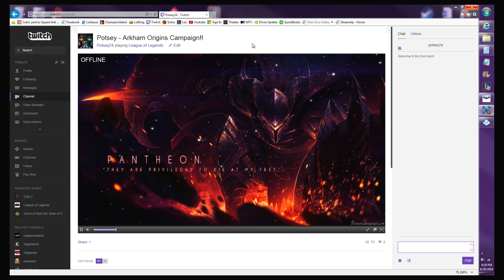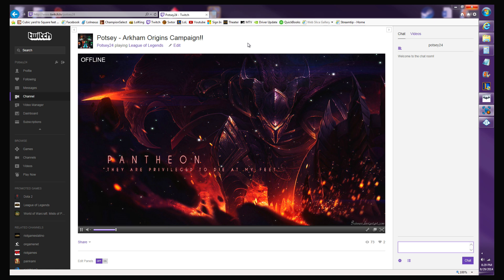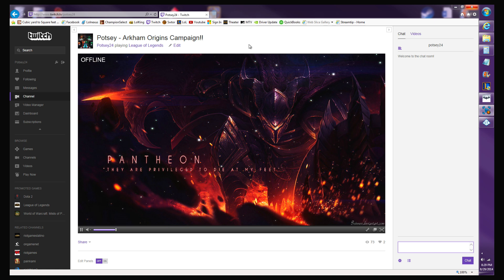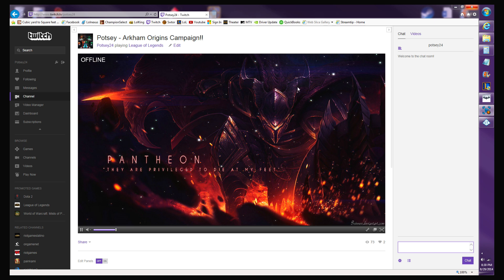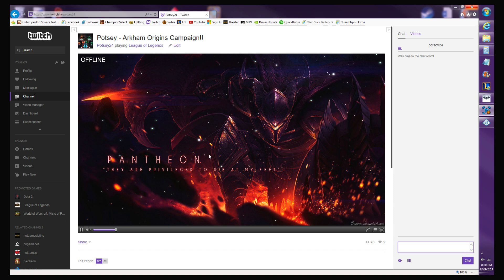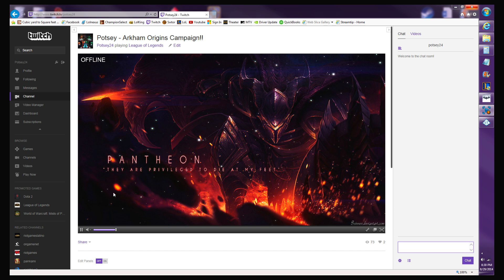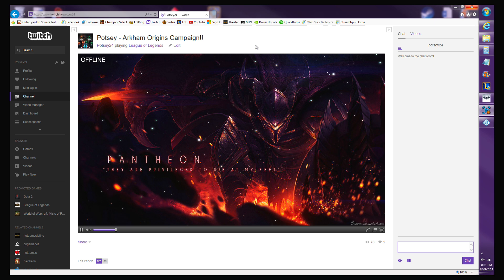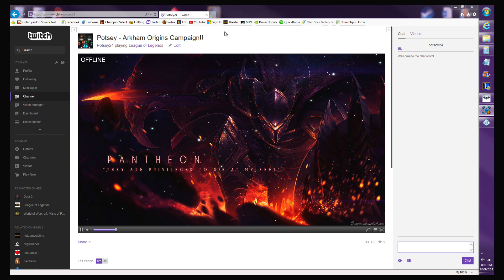Fix Live Streaming Audio Loop!!!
Quick Video of how to Fix the Audio Looping issues You get while live streaming!

Link to my video about how to fix this same issue with an Elgato Capture Card

Check me out on Twitch - Potsey24